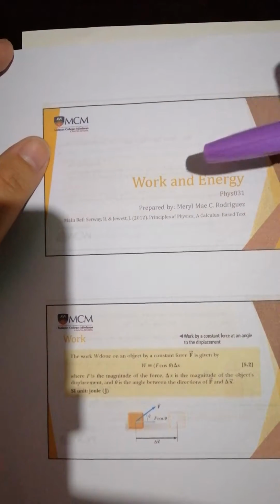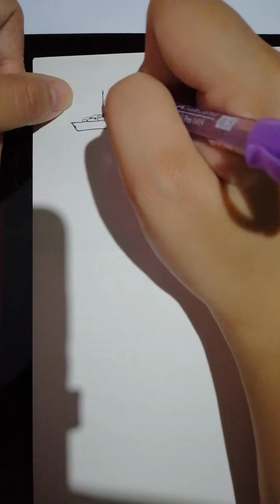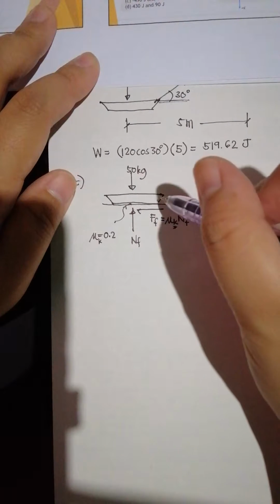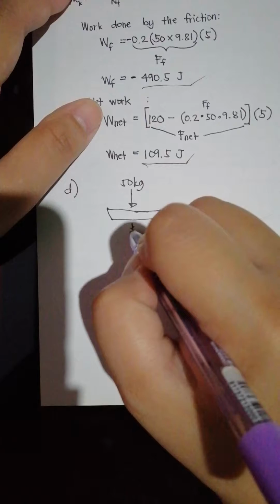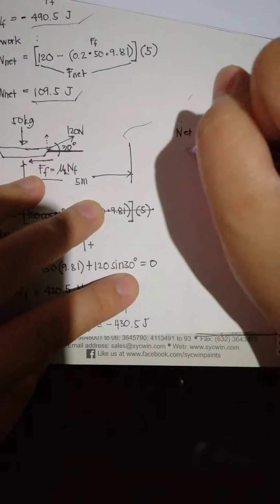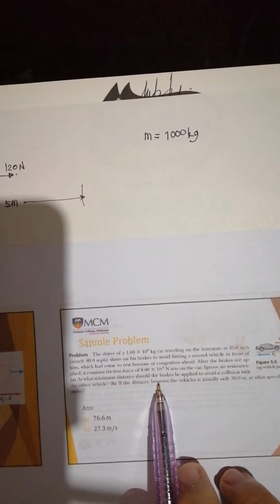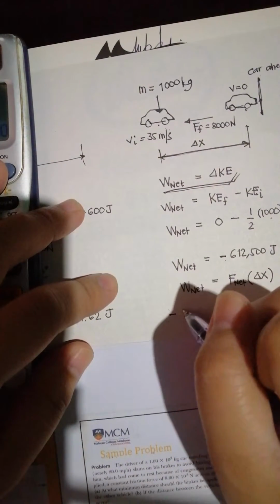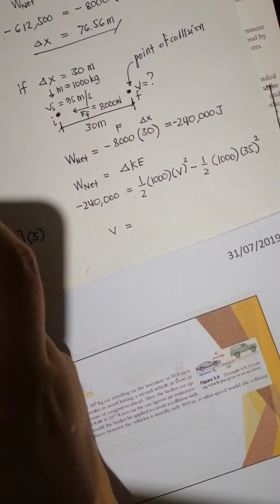Work and Energy part 1